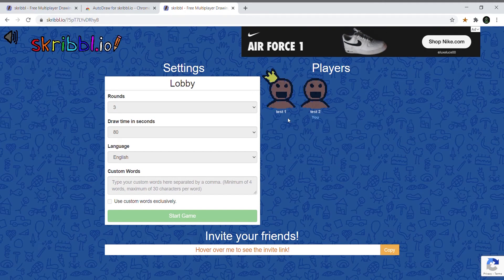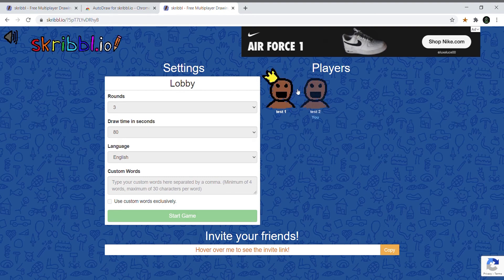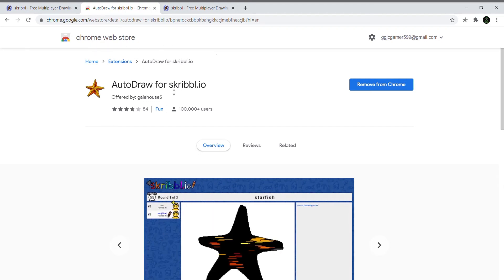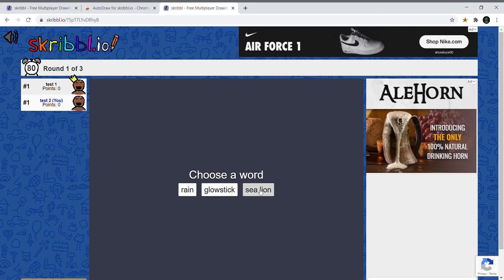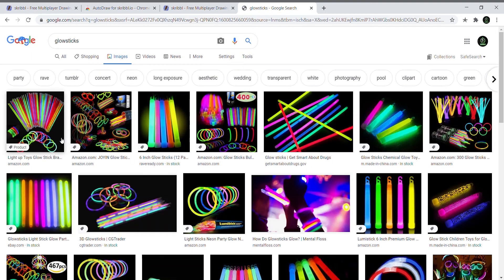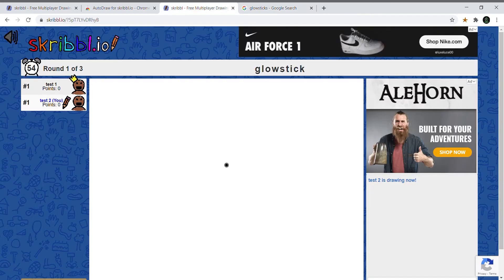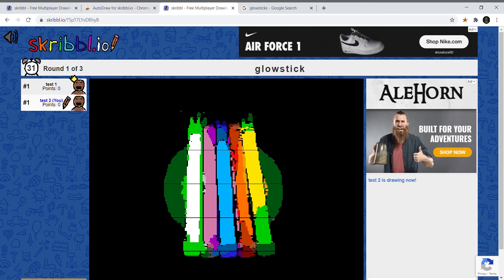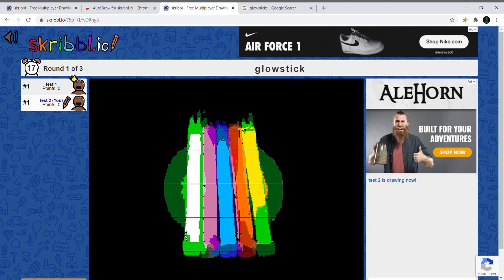How to get Auto Draw Hacks on Skribbl.io!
In this video I show you how to get Auto Draw hacks on Skribbl.io!